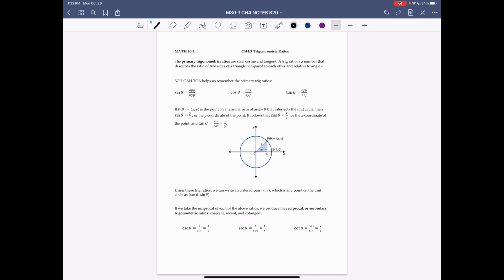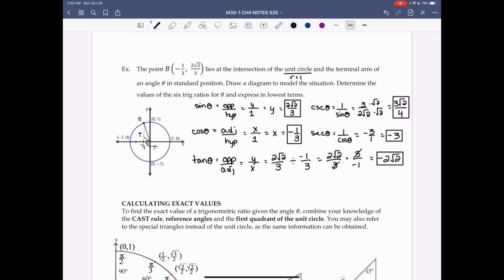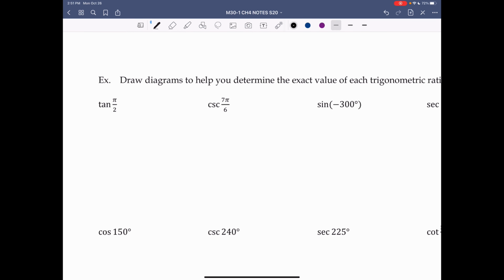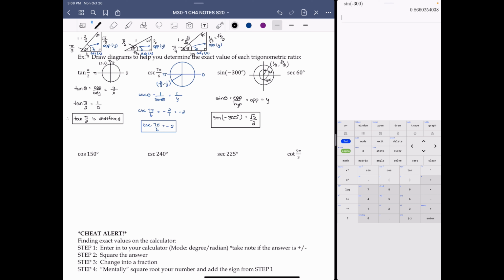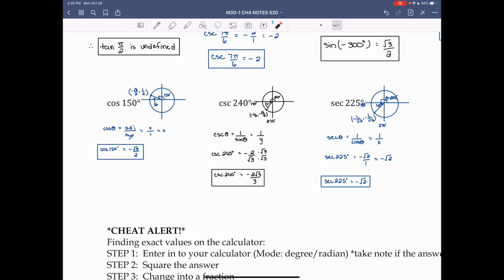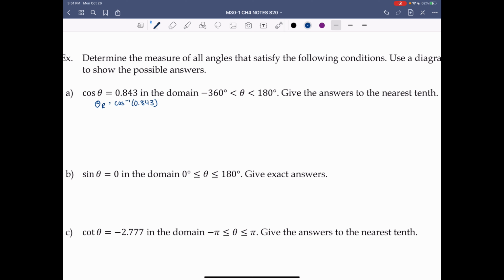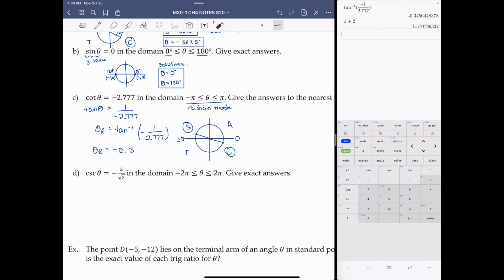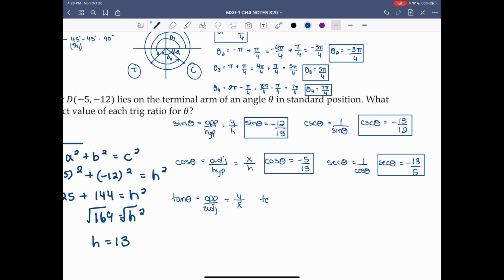MATH 30-1 | CH4 LESSON 3: TRIGONOMETRIC RATIOS